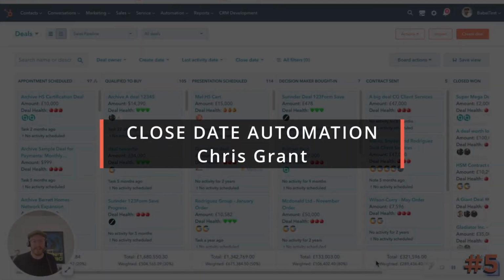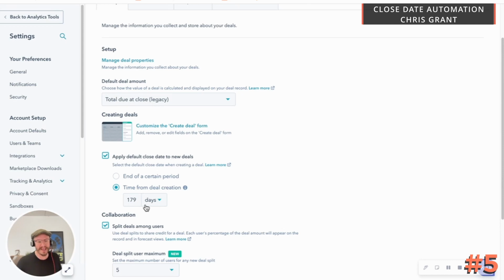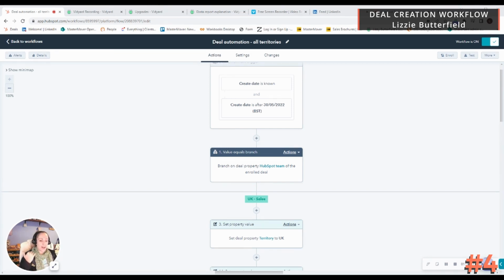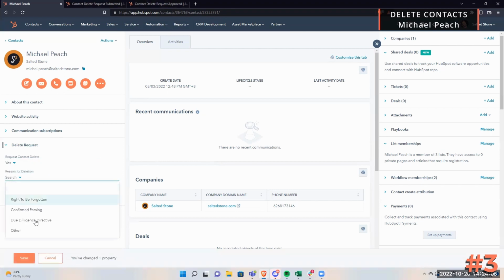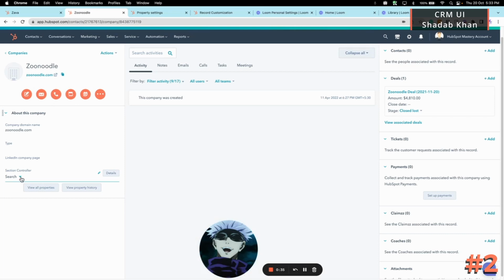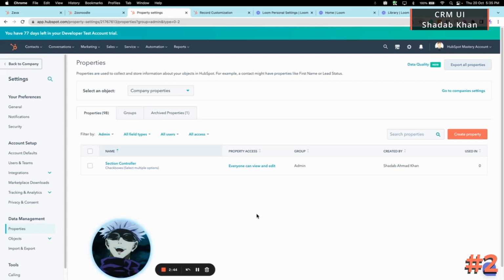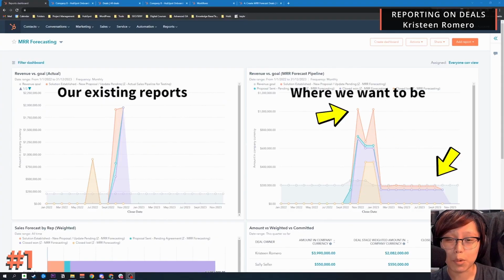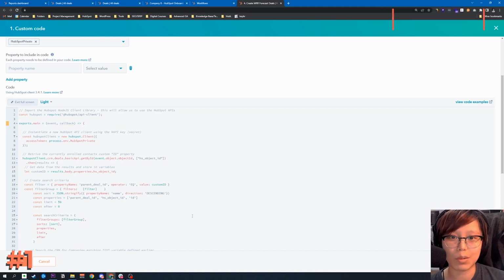The HubSpot Top 5 w/ Kyle Jepson | October 22 Edition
Every month hubspot professionals from around the globe submit the problem and solution sets they are most proud of. Kyle Jepson then picks the Top 5 that showcase HubSpot awesomeness! Watch this compilation video to see why these 5 hubspotadmin won the october competition.

// CHAPTERS
0:00 Introducing the October Winners
1:18 Chris Grant on Close Date Automation
3:40 Lizzy Butterfield on Deal Creation Workflow
6:50 Michael Peach on Deleting Contacts using Workflows
9:15 Shadab Khan on CRM UI
13:14 Kristeen Romero on Deal Reporting
16:34 Until Next Time, HubSpot Admins!

💬  FEEDBACK